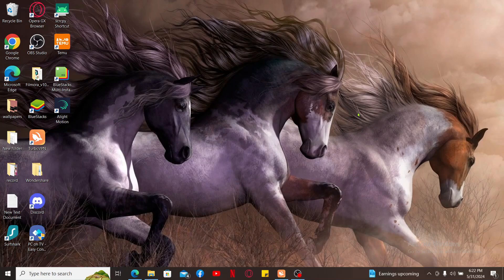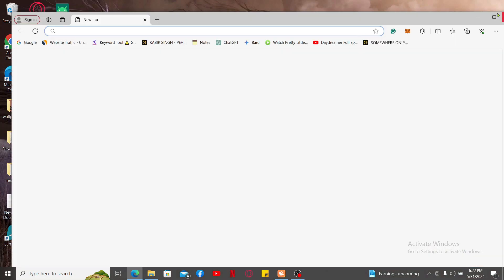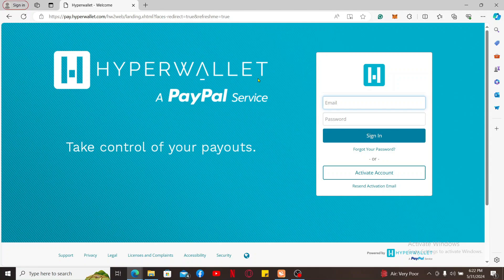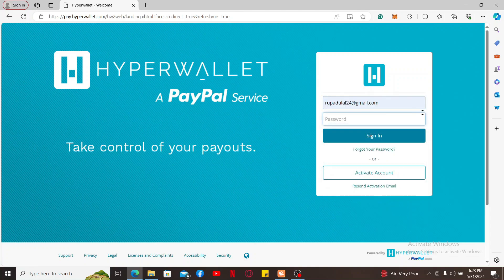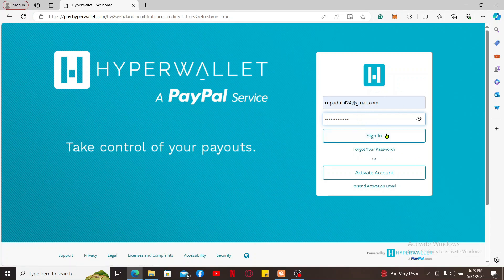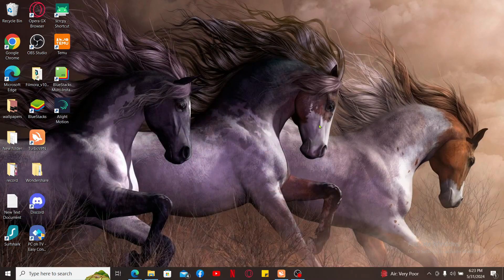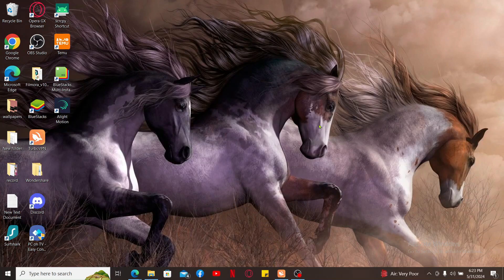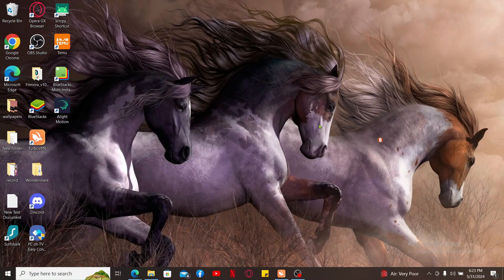How to Login Hyperwallet.com 2024?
In this video, we’ll walk you through the process of logging into Hyperwallet.com. Whether you're a new user or just need a quick refresher, this tutorial will help you access your account securely and efficiently.